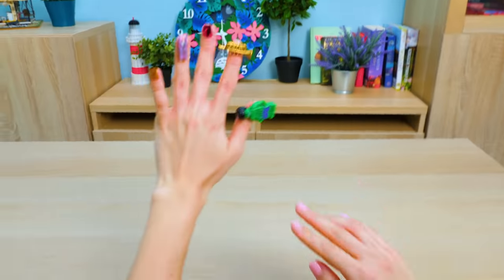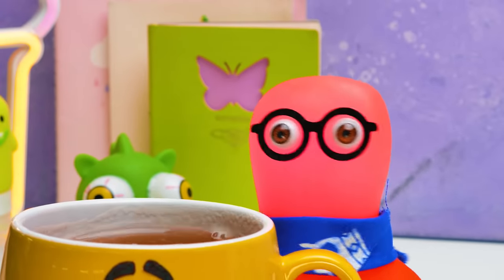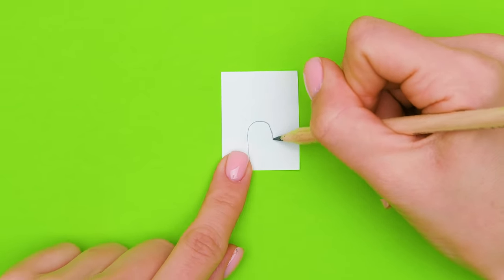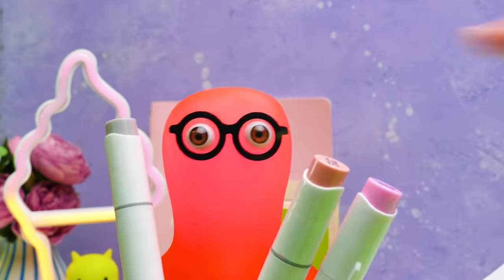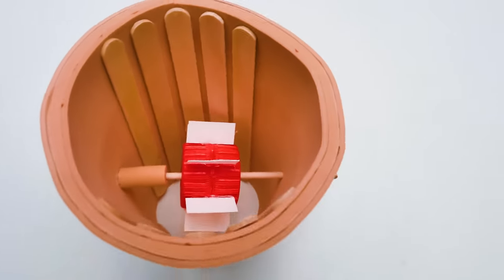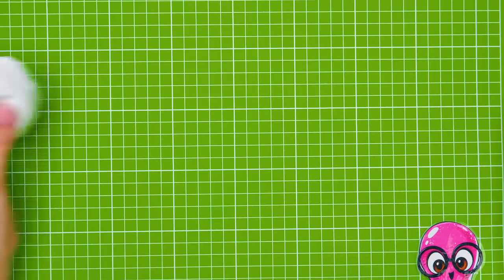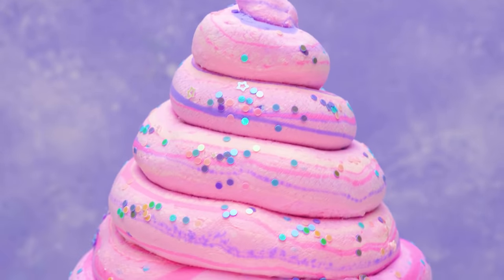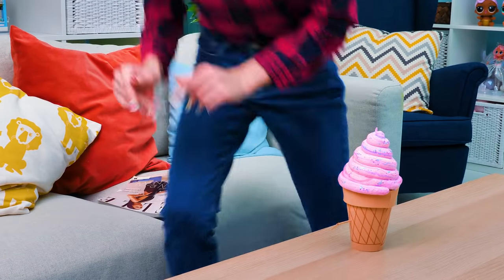DIY Nail Art Designs Machine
If only there was a machine that could change any manicure just like that! Huh! That's a thought! So today we'll be making a simple nail design machine.

This machine looks like real delicious ice cream! The entire main mechanism is hidden in the ice cream cone made of foam paper. Outside there is a tape where you can choose one of several designs you like, and inside our cup, there is a mechanism that covers the nails with a bright image. To create it, we only need bottle caps and a wooden stick. Then we just have to give the craft a waffle effect and create the most delicious part of it. We'll make the ice cream top from air clay!

Now we can choose the nail design! Put your finger through the opening and you get the manicure that you wanted!